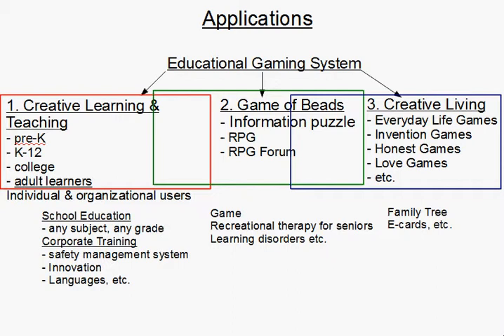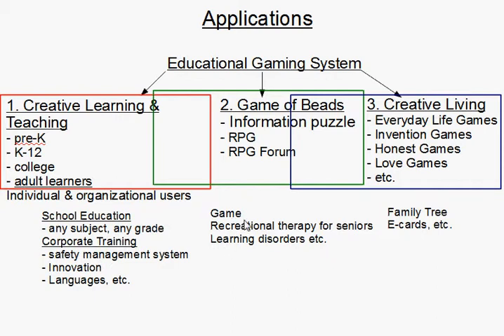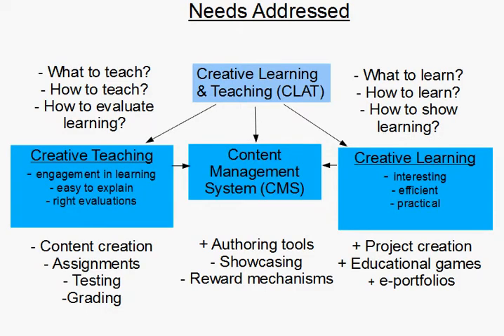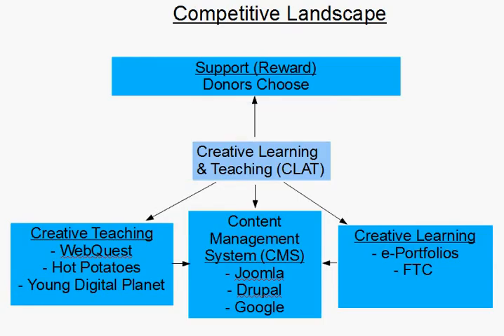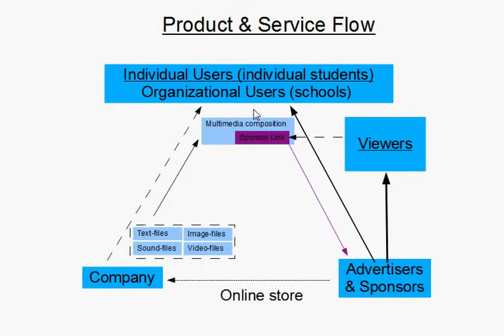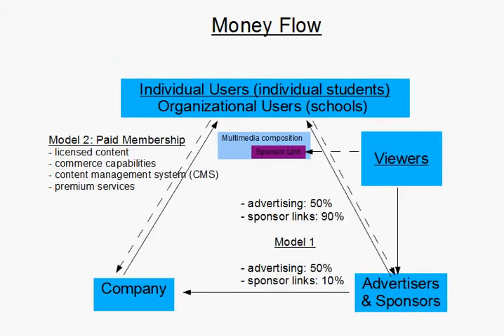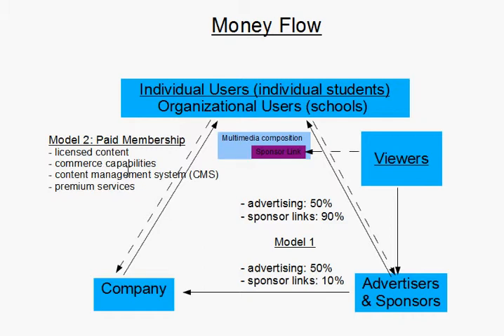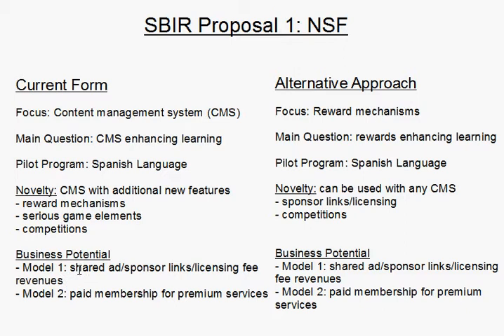Value Chain Link 2 1